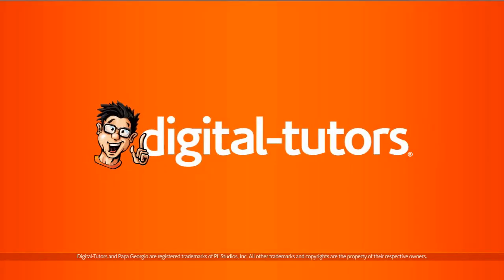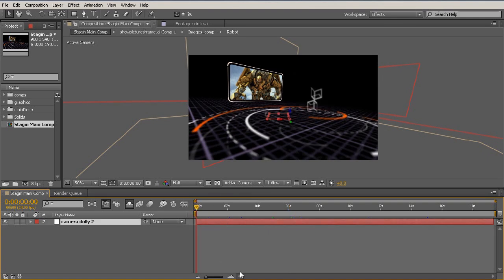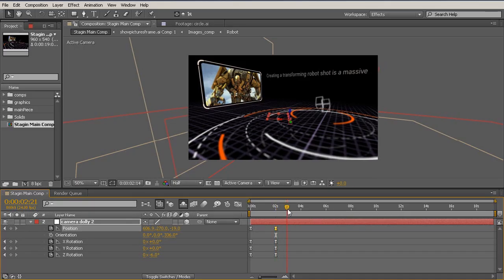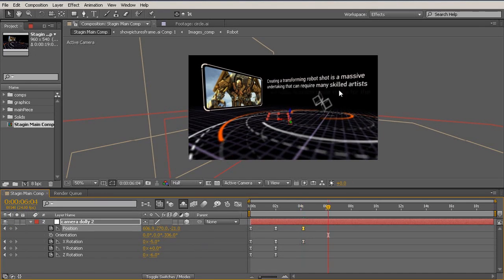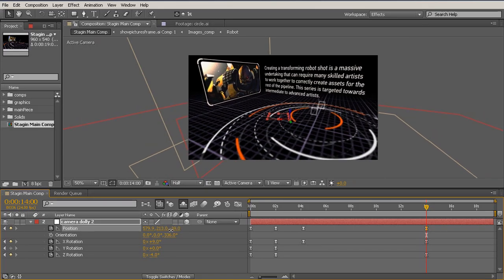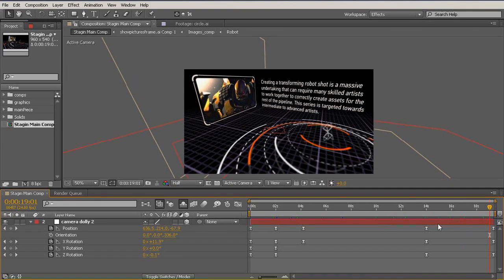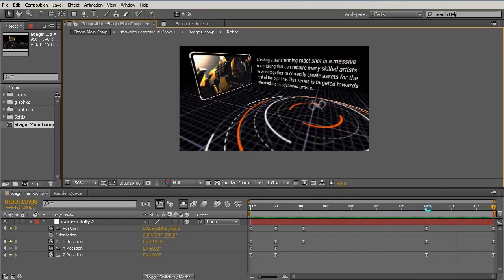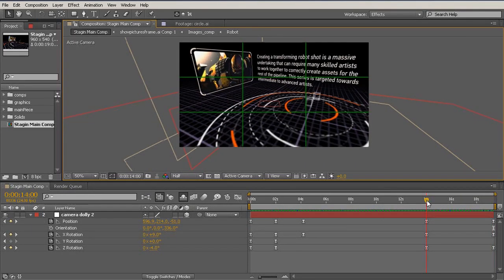11 Staging and the rule of thirds